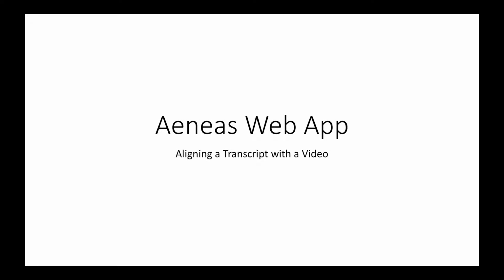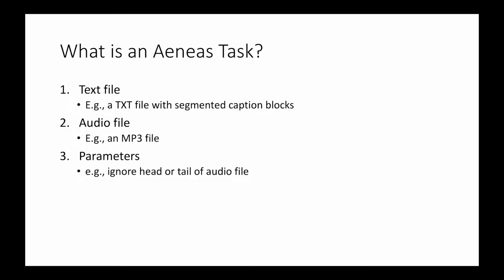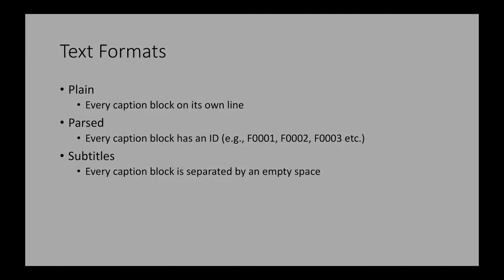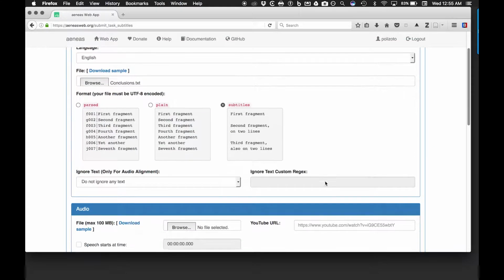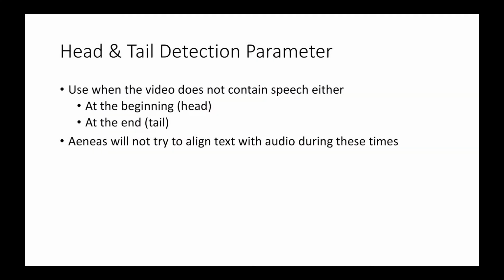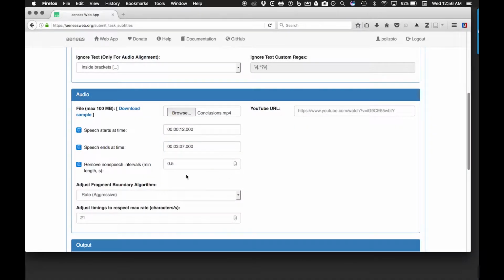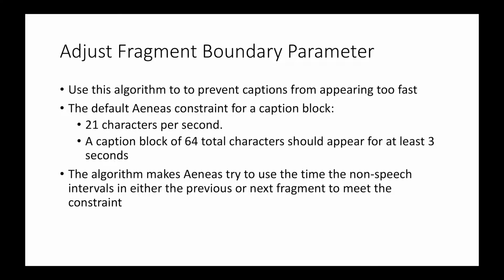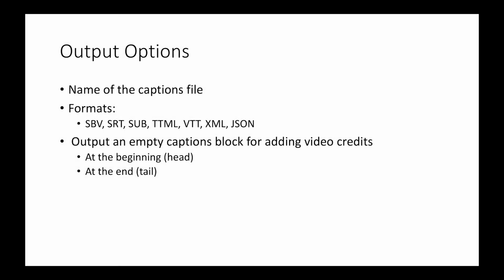Aeneas Alignment Step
Aeneas is a Python/C library that you can use to synchronize your text file with an audio file to produce a closed captions file (e.g., SRT).

The Aeneas Web App is a great way to use this tool.